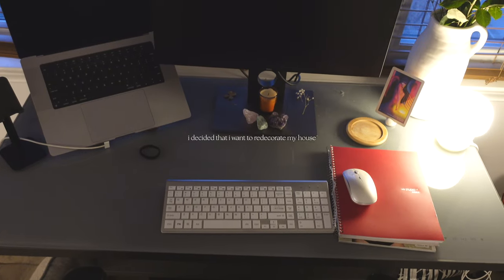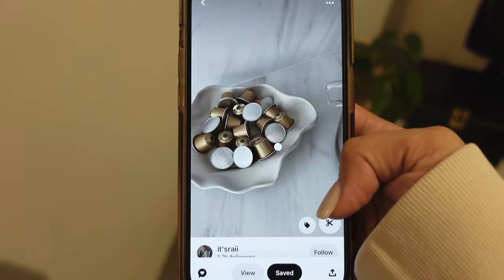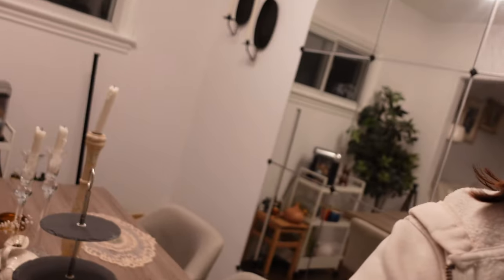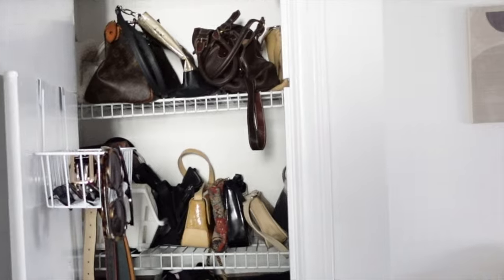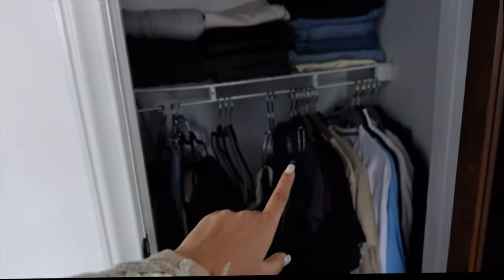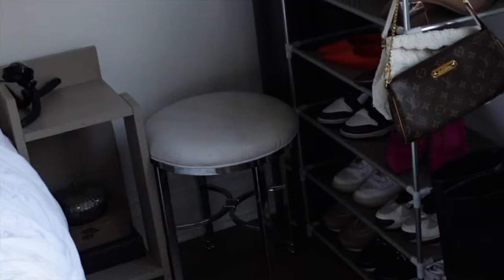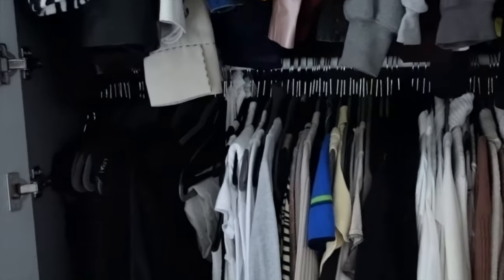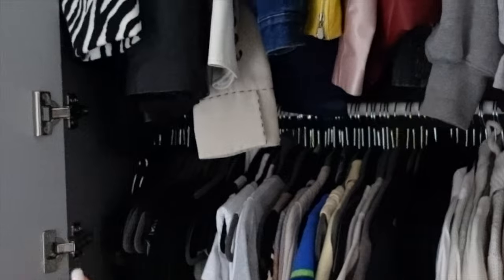REDECORATING MY HOME *relaxing* | thrifted home decor | styling my home with things i already have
spotify podcast: conversations of thought

0:00 relaxing redecorating my home
1:14 a quick shop
2:00 lets style thrifted home decor
2:22 styling my home with things i already have
5:57 closet organization & bedroom decoration

tags /
REDECORATING MY HOME: thrifted home decor | styling my home with things i already have, styling my home with things i already have, thrifted home decor, redecorating my home, decorating my apartment, relaxing decorating video, relaxing clean with me,relaxing, styling my home decor, thrifting, thrifting vintage, thrifting for decor, thrift store decor, thrifting and decorating, home decor on a budget, thrift with me, home decor, on a budget, budget friendly decorating ideas, repurposing my decor, thrifted vs styled